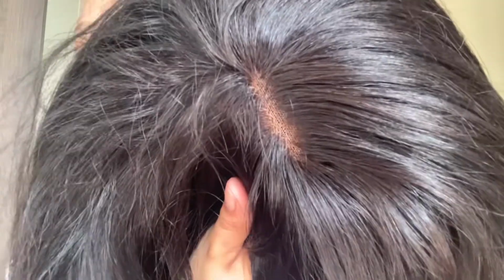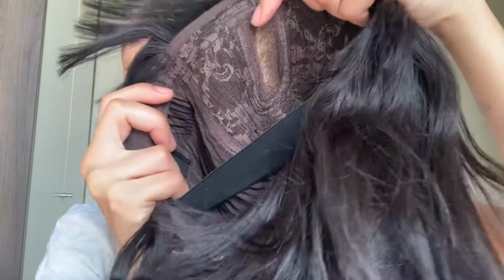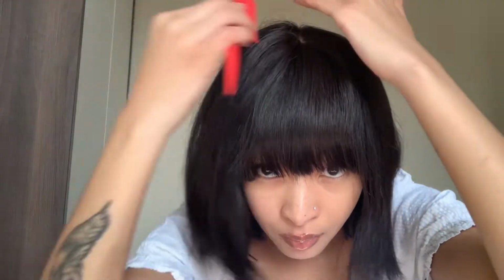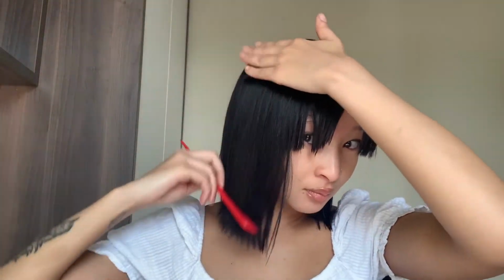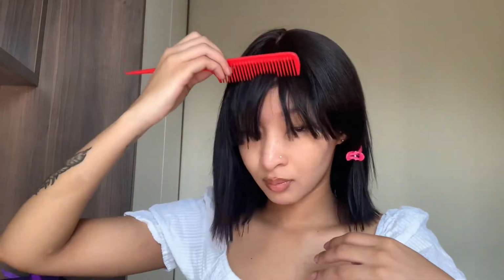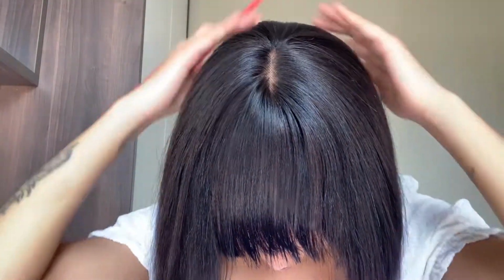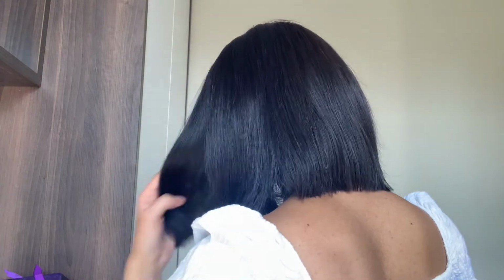It’s giving Asian babe💕 ft @LuvmeHairOfficial | South African YouTube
HEY HUNNIES💕

Please don’t forget to watch& click on the ads

HOPE YOU GUYS ENJOY THIS VIDEO I PUT TOGETHER FOR YOU GUYS.